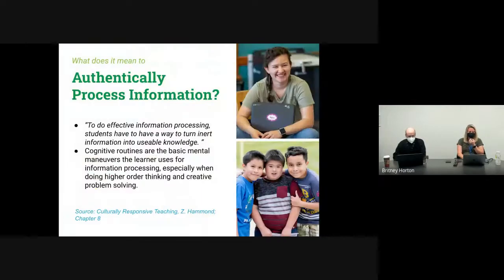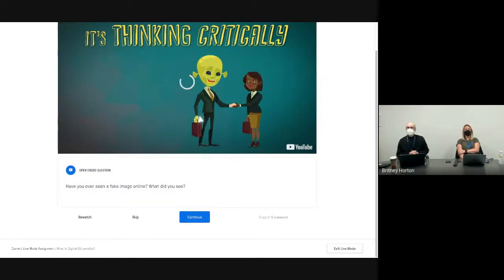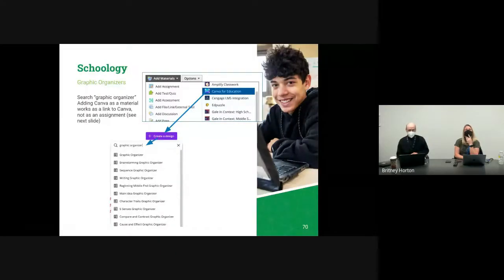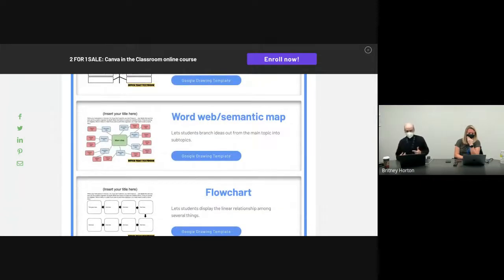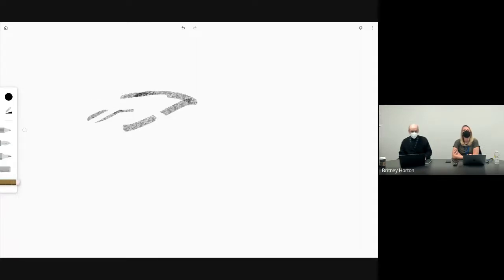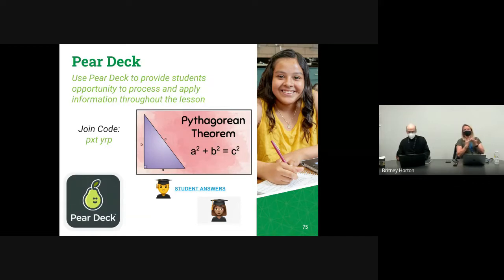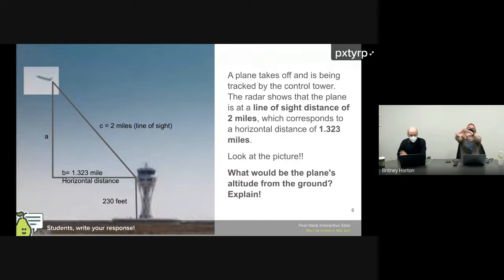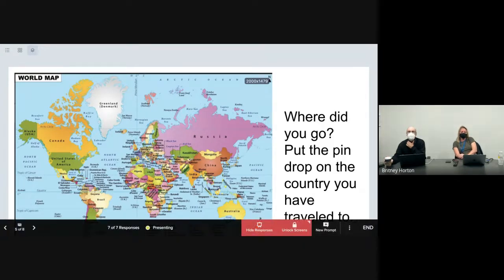Module 2- Strategy 3 - Authentically Processing Information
Classroom Technology Integration in Support of Student Experience and Achievement
Strategy 3 Recording.